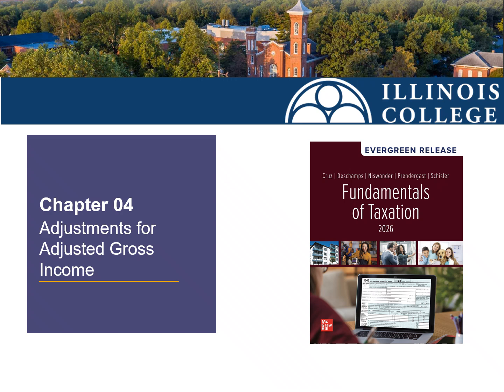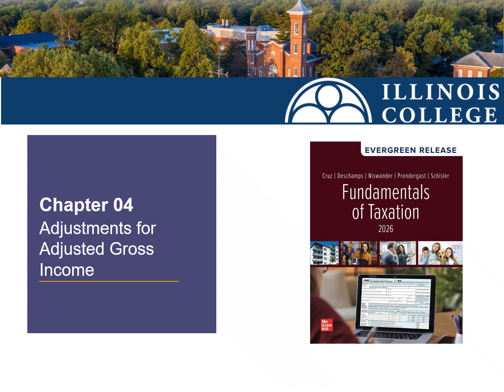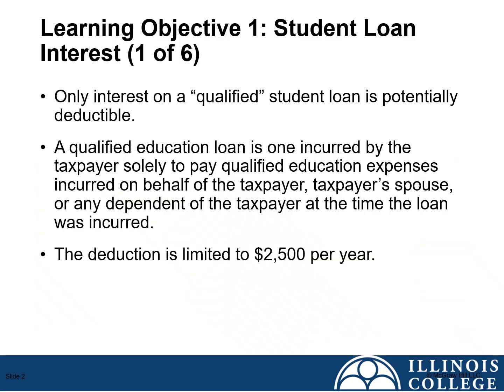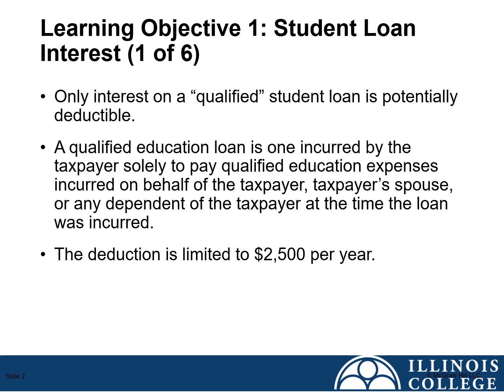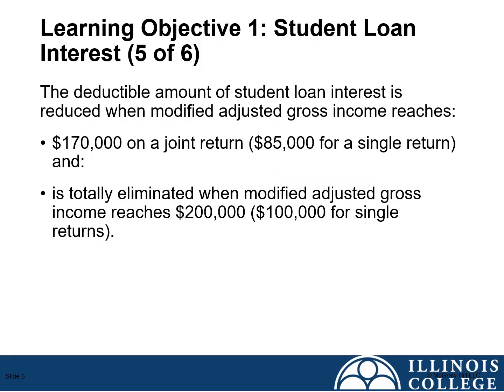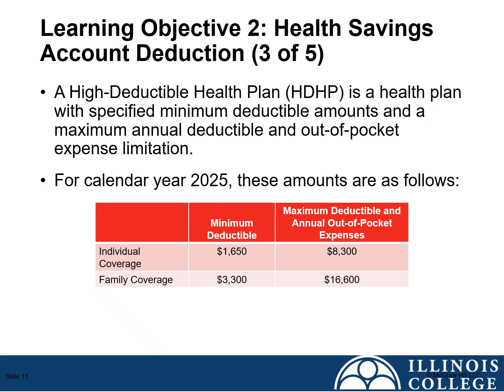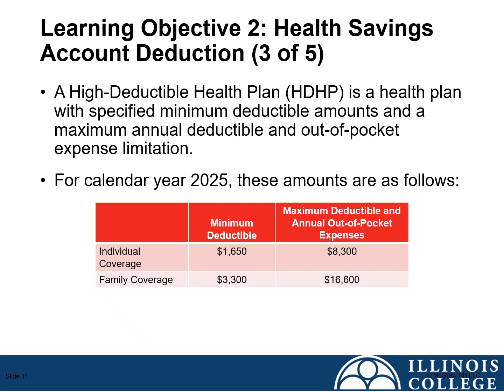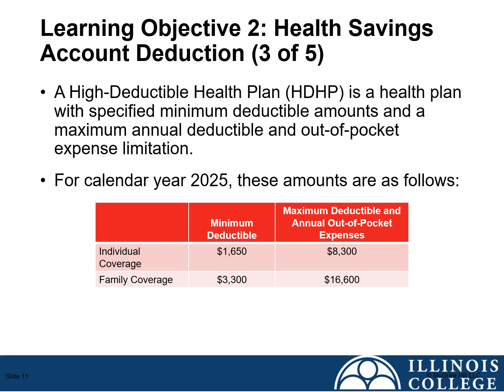Ch 4 ICV Video 1 Student Loan Interest and HSAs